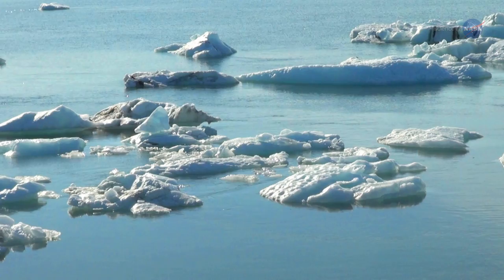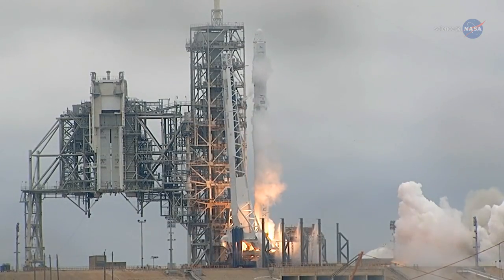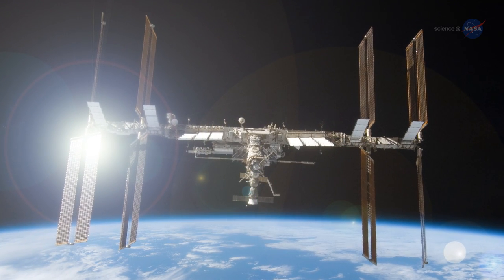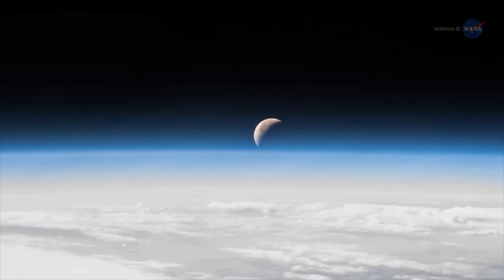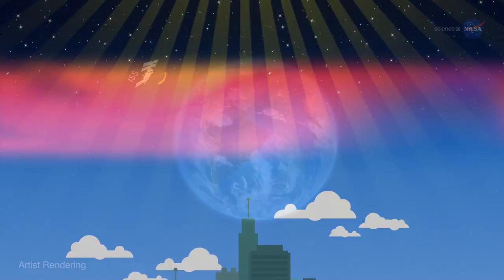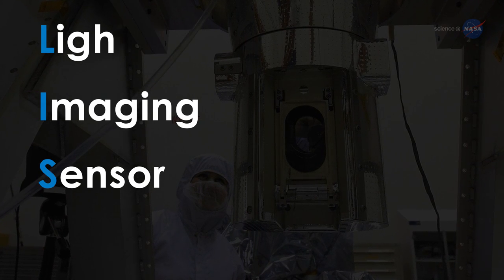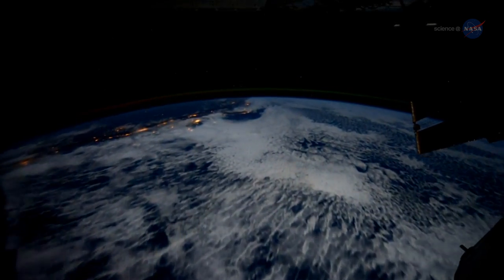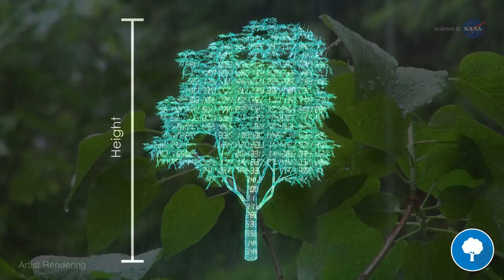ScienceCasts: Earth Observation from the Station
NASA has launched an ozone sensor to help monitor long-term change in the ozone layer. This sensor, called SAGE III, will be installed on the International Space Station in 2017.